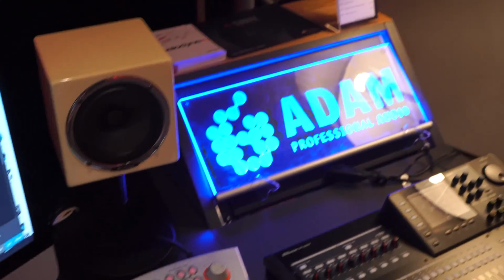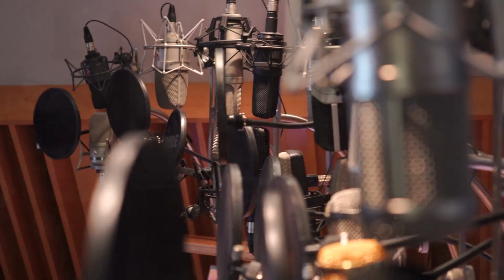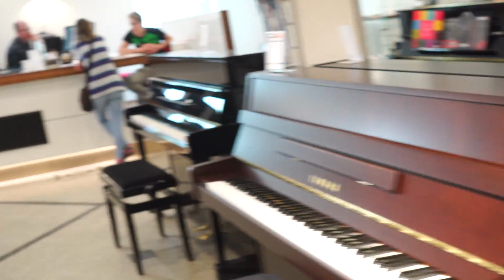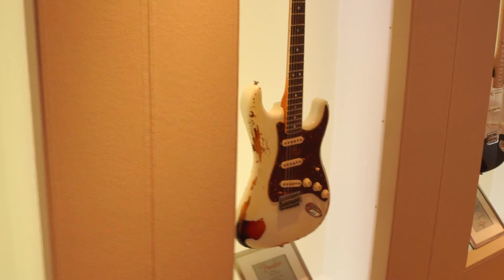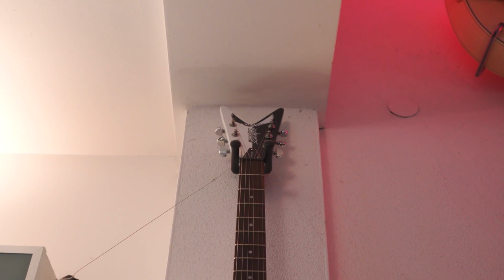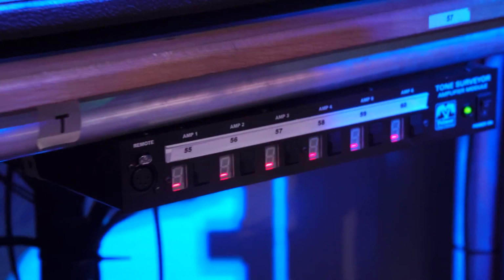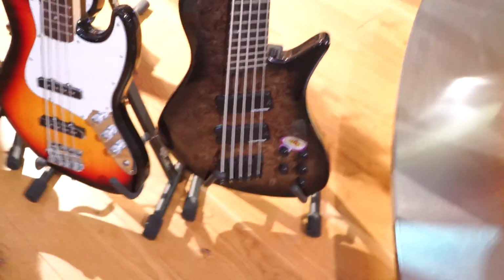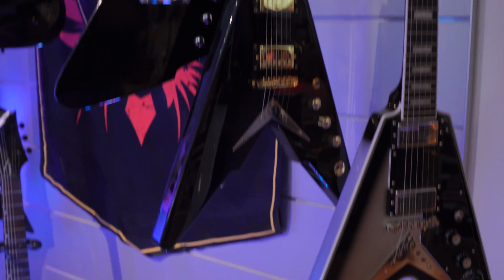SMG Visits Thomann Part two!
Sign up for the SMG newsletter here!

In today’s episode on Spectre Sound Studios I’ll be reviewing my visit to Thomann!

Check below for the gear I discussed in today’s episode.

Links for the USA & Canada:

Drum Mics I’m currently Using:

Kick: Audix D6
Snare: SM 57
Snare Mic 2: Studio Projects C4
Snare Bottom: Audix i5
Overheads: Roswell Mini K47
TOMS: Sennhiser MD421
CAD M179 (cheaper option)
Room: Apex 210 Ribbon
Alternative: MXL R80 Ribbon

Guitar Mics I’m Using:
Roswell Mini K47
Roswell Delphos
SM 57
Sennhiser MD421

For the Rest of the World!

What I shoot on:
Sony A7sII
Sony A6500
Lights VERY similar to my home-built lights: